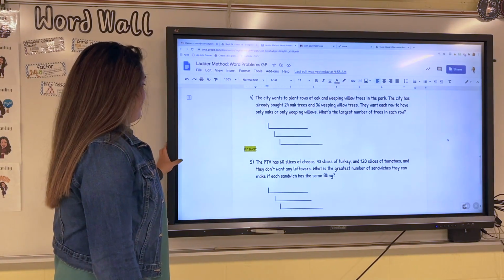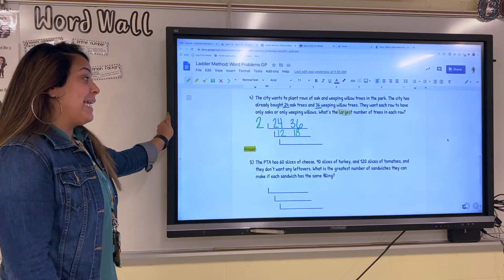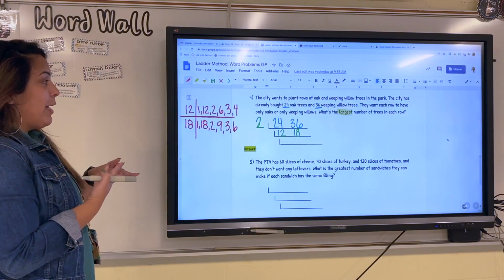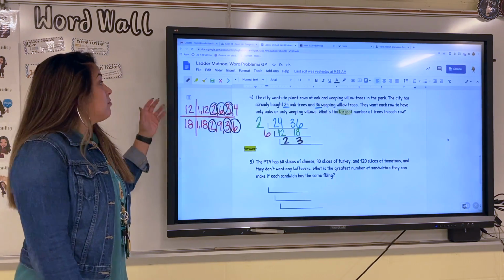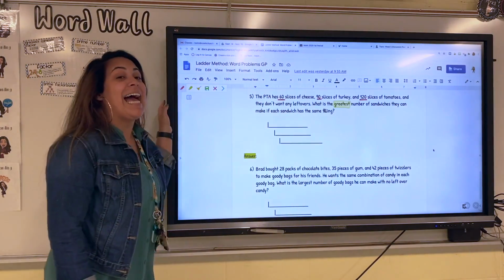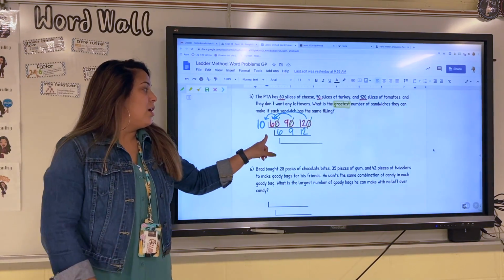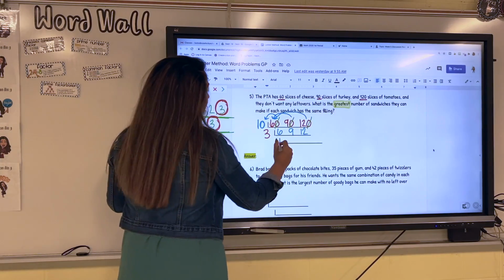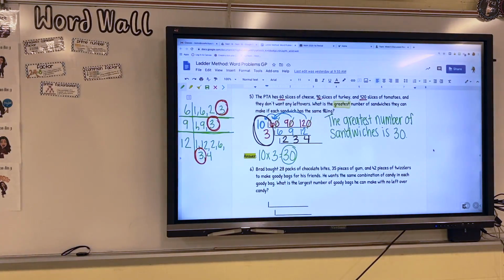Day 2 lesson part 3